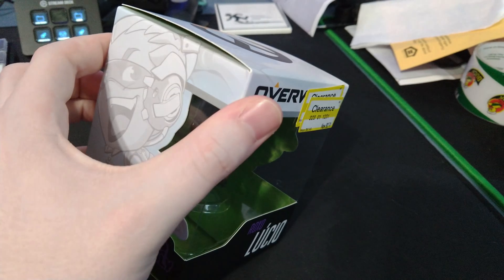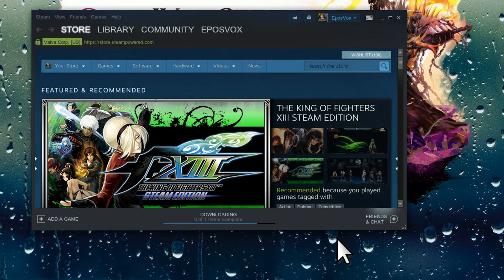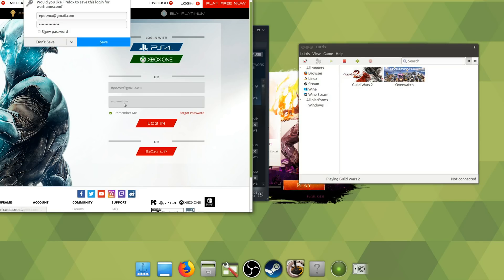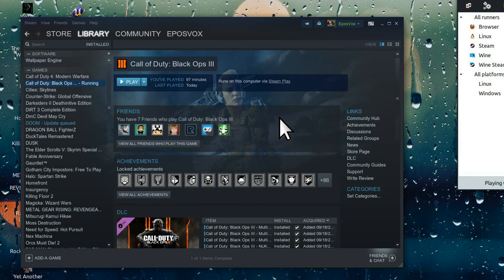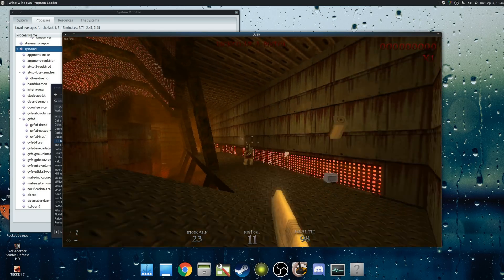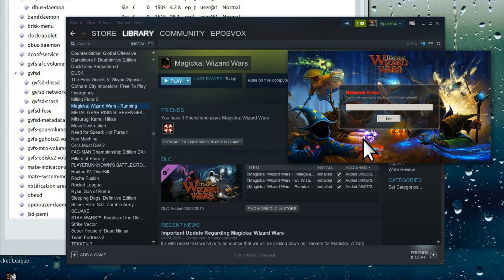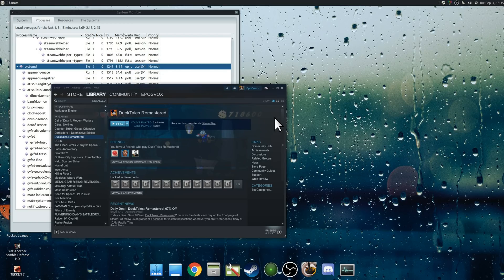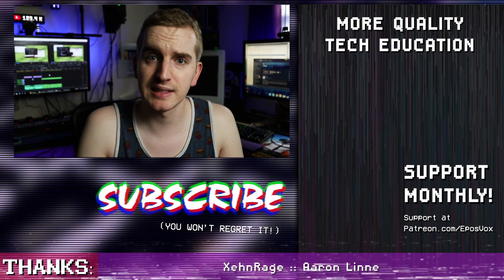Testing Gaming on Linux in 2018 - Part 3, Steam Play & Proton Testing (Call of Duty, DBFZ, DOOM)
After the latest Steam Play for Linux update, I figured it was finally time to experiment with running Linux as the main operating system on my 8700k gaming rig. Join me as I vlog my experiences getting everything set up and trying to play my favorite games on Linux.

Part 3 (this episode) will focus on setting up and testing Steam Play & Proton, and seeing how many of my massive Steam library will actually run.
NOTE: There is a tool called 'ProtonTricks' which enables WineTricks tools for Steam Play. I may cover it in a future episode